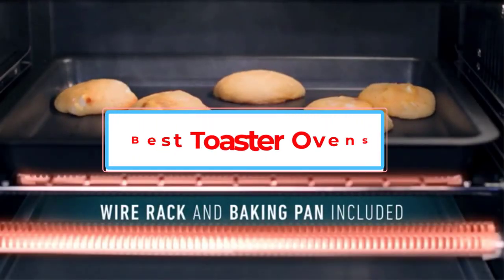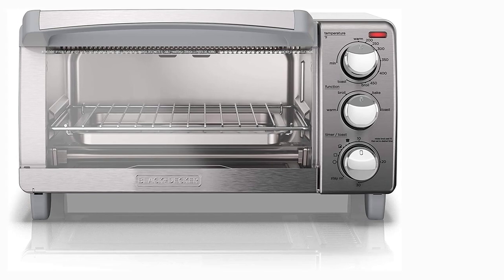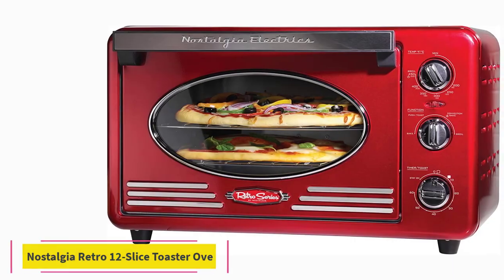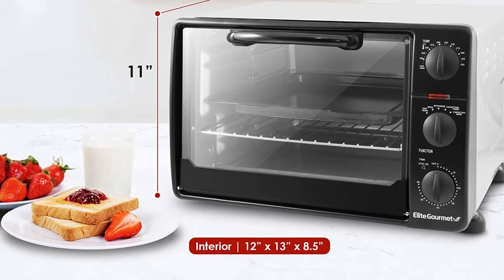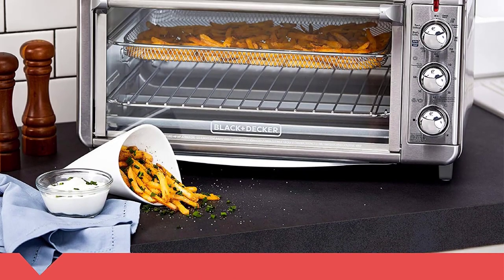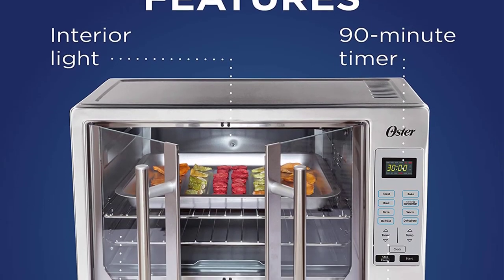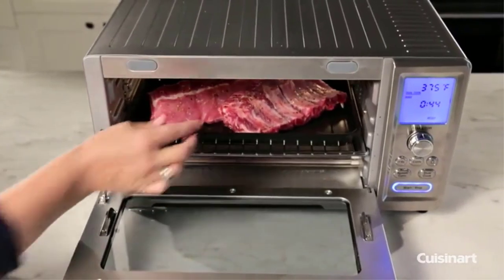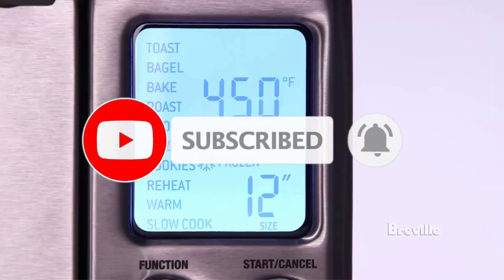✅ Top 13 Best Toaster Ovens in 2024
1. Breville Smart Oven.

2. BLACK+DECKER 4-Slice Toaster Oven .

3. Breville BOV450XL Mini Smart Oven.

4. Breville Compact Smart Oven.

5. Nostalgia Retro 12-Slice Convection Toaster Oven.

6. Cuisinart Exact Heat Toaster Oven Broiler.

 7. Elite Cuisine Countertop Toaster Oven.

8. BLACK+DECKER Extra Wide Crisp ‘N Bake Air Fry Toaster Oven.

9. Oster French Convection Countertop & Toaster Oven.

10. Hamilton Beach Countertop Toaster Oven.

11. Cuisinart Chef’s Convection Toaster Oven.

12. Calphalon Quartz Heat Countertop Toaster Oven.

13. Breville Smart Oven Pro.

Hey guys in this video we are going to be checking out the Best Toaster Ovens. You Can Buy Right Now. We made This List Based On Our Personal Opinion and hours of research & we have listed them based on the type of features and Price. We have Included options for every type of user so whether you are looking for the best budget.

Music